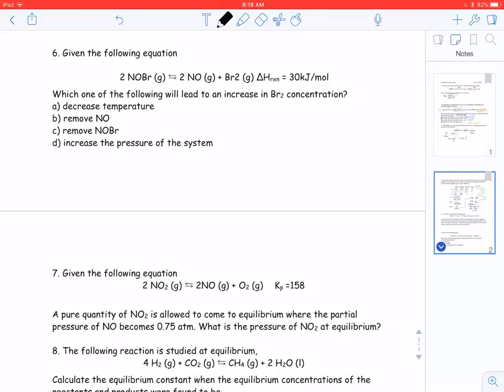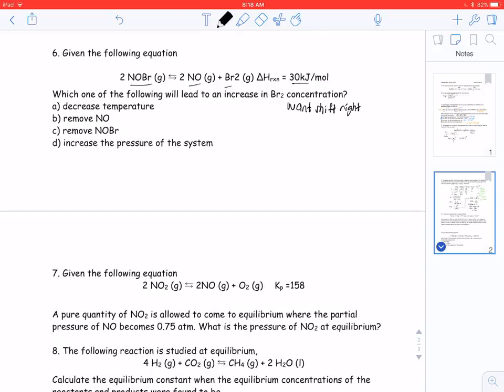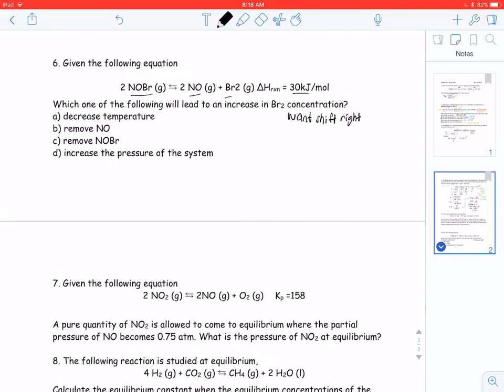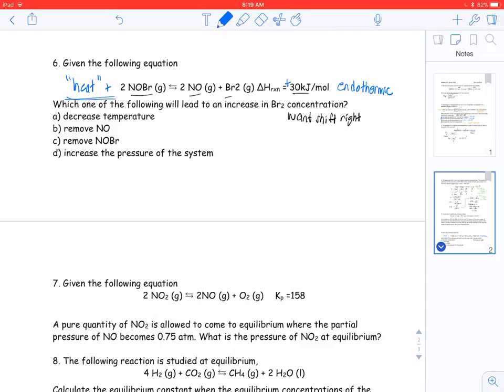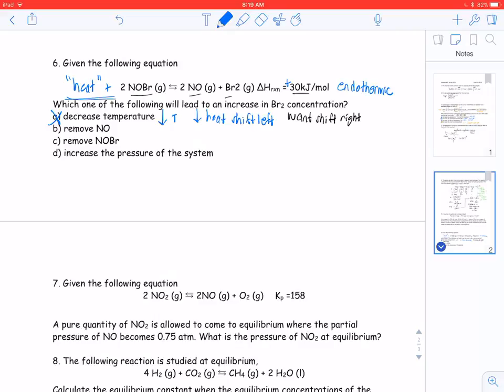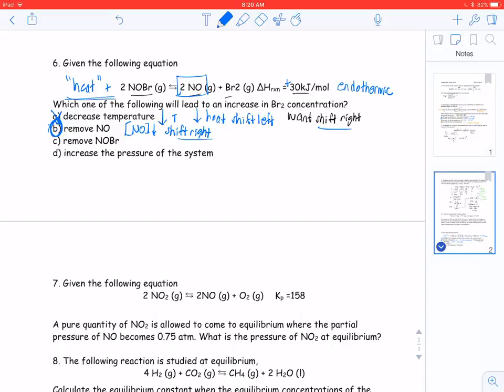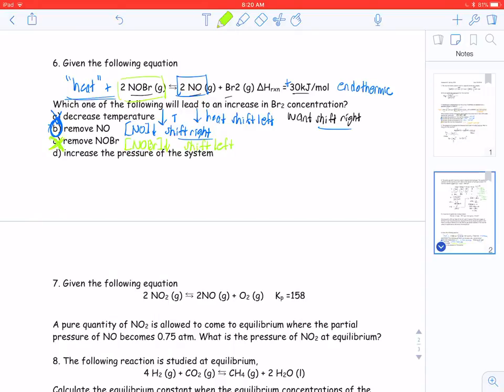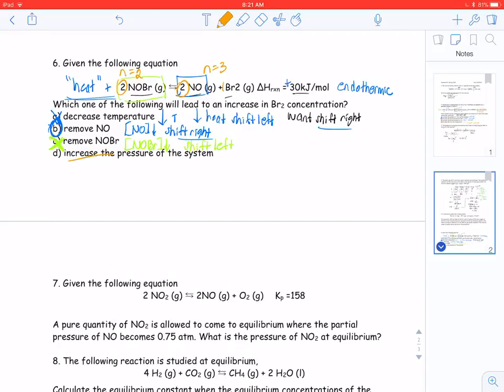Which of the following increase the [Br2]? Equilibrium Shift 2018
Predict the factors necessary that would increase the concentration of bromine using Le Chatalier’s Principle.